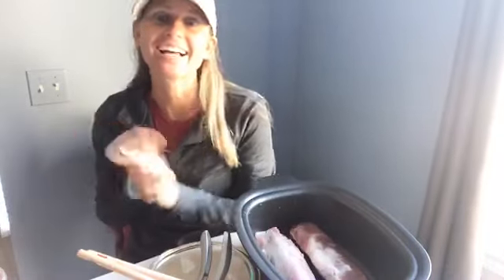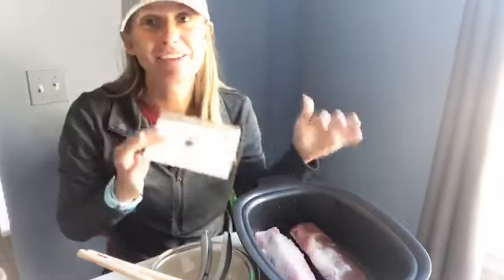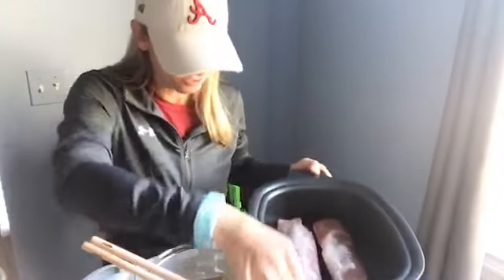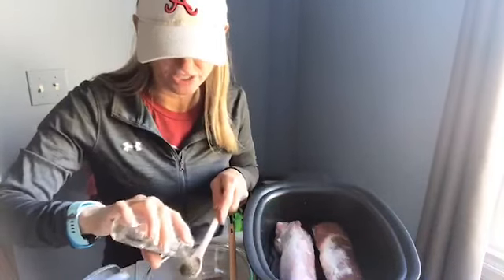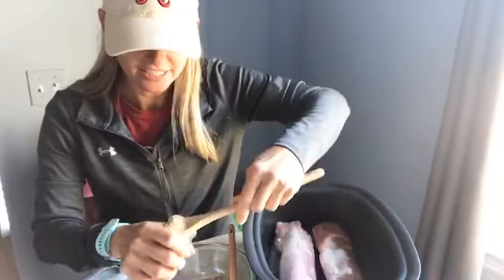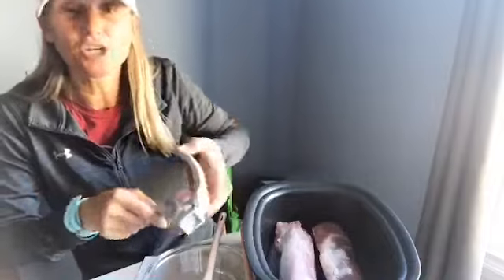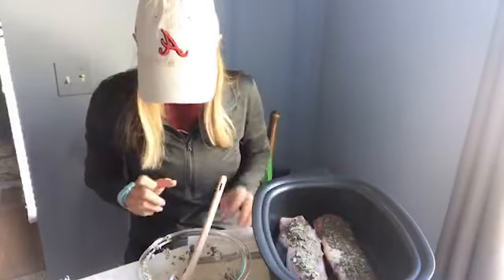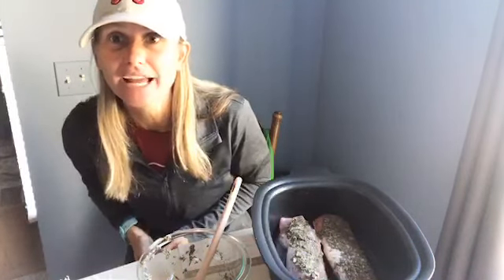Slow Cooker Balsamic Glazed Pork Loin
Get your Crocktober menu plans + eight additional weeks of meals HERE!

Crocktober Day 17: Slow Cooker Balsamic Glazed Pork Loin

Our annual CROCKTOBER CHALLENGE is here ~ and I can't even wait! I'm challenging you to join me and make dinner in Mrs. Potts (aka your crockpot or slow cooker) every single day Monday-Friday for 4 straight weeks making slow cooker meals each day.